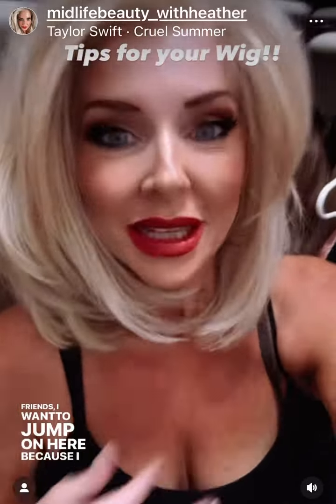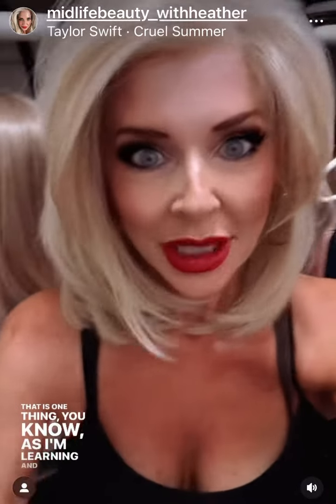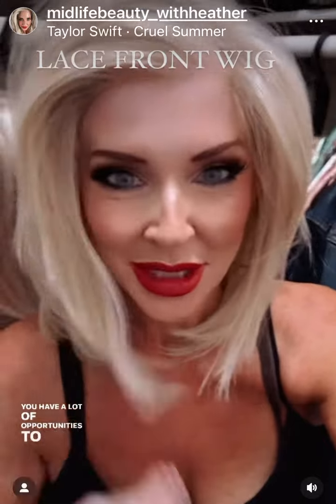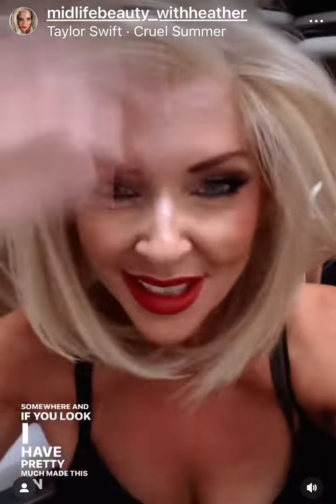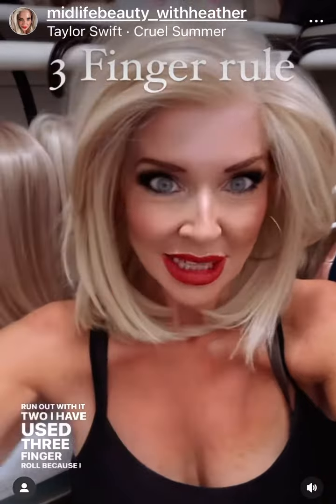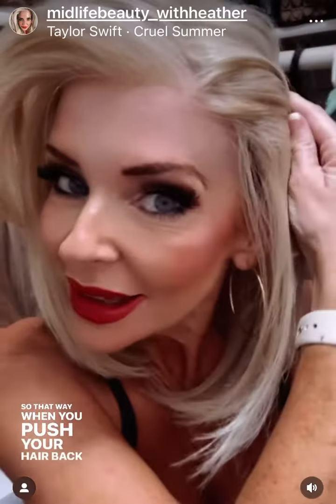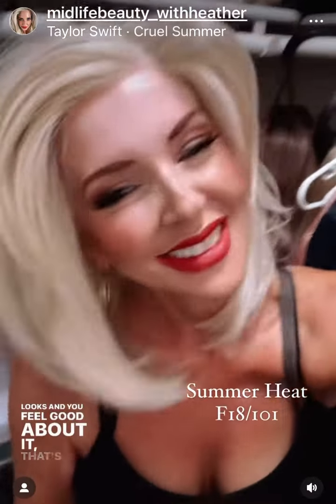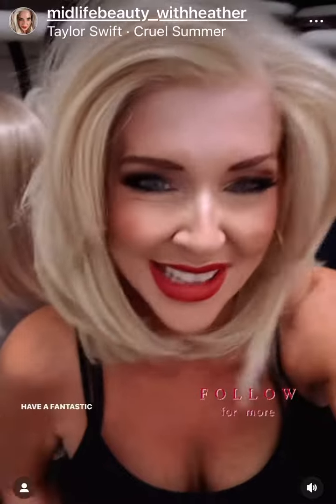TIPS AND TRICKS FOR YOUR WIG! How to get that natural hairline!!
I hope these tips helped, cause I’ve struggled for a while getting that perfect hairline…. Until I realized.., it doesn’t have to be perfect…. Just play around with your wig, style it and just make sure:

✨3-4 finger rule
✨Style it
✨Clean Forehead
✨Use Wig grip
✨Make sure it’s comfortable!!

I’m learning all of these tips from other wig sisters and just by wearing my wig and playing around with different styles!!

I absolutely love wigs and the confidence it’s brought me! Losing your hair can be so devastating and having the opportunity to feel good again!! Feel like myself again is the best feeling in the world!!

Thank you to @Thewigcompany for being able to share my journey with all of you!!

I love you all and if you have any questions at all…. I’m totally here for you!! ❤️❤️